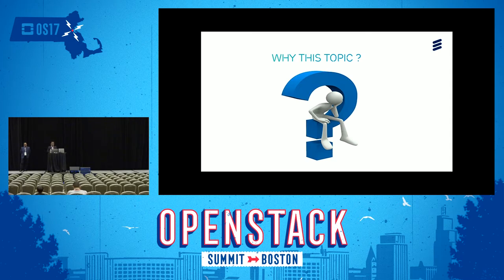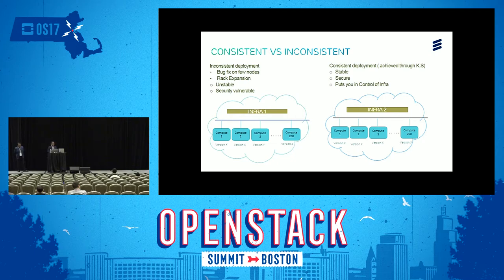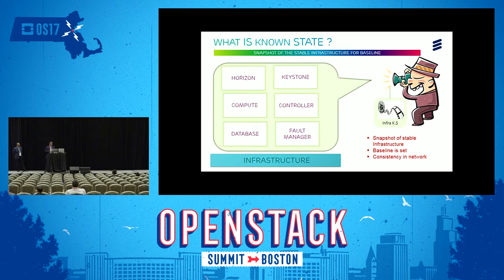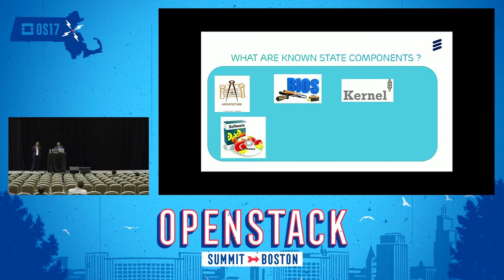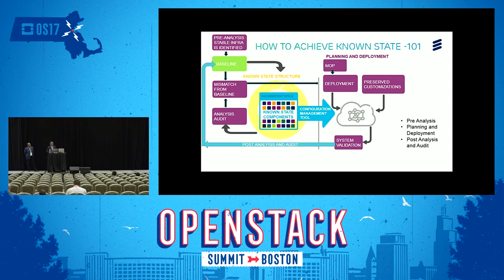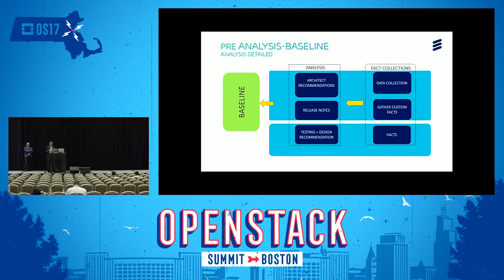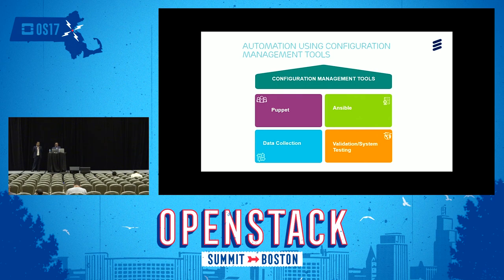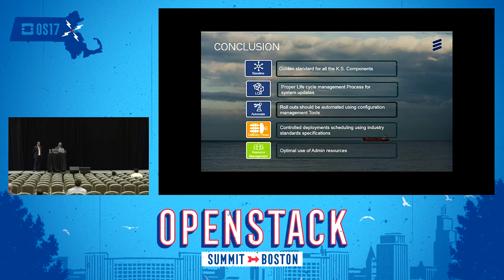How to Manage Known State (Consistency) in LargeMedium Openstack Deployments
It is important that Openstack deployed across multiple production environments, all nodes must be at same code level, kernel level, security, configuration etc. Consistency across all type of nodes helps is avoiding various issues to the end user and it also helps in identifying and troubleshooting in case of any issue. Large openstack deployment have multiple computes, and having some of them on different code level could result in missing new feature or defects. Known state can be achieved by